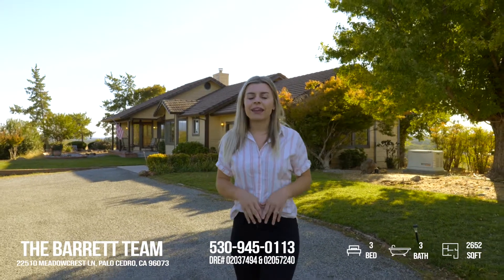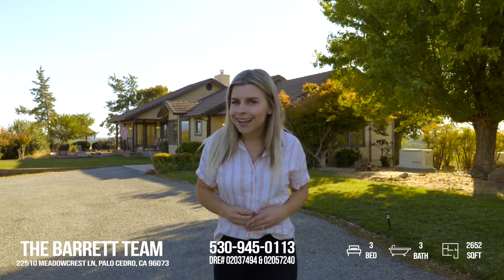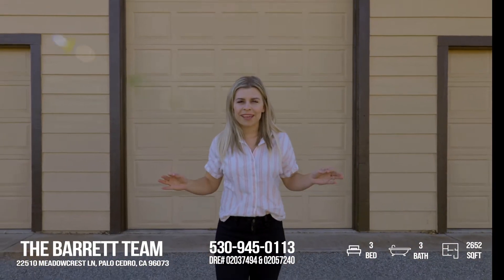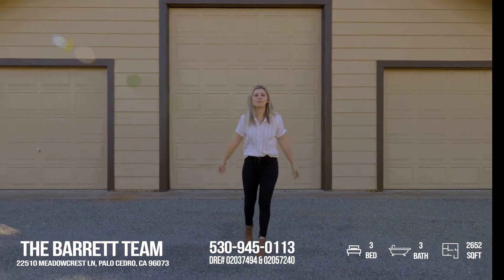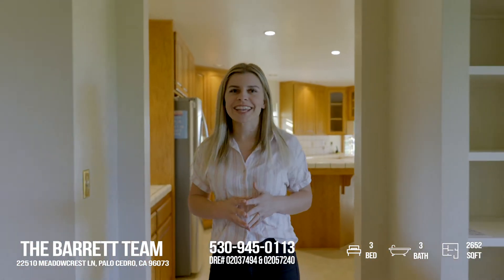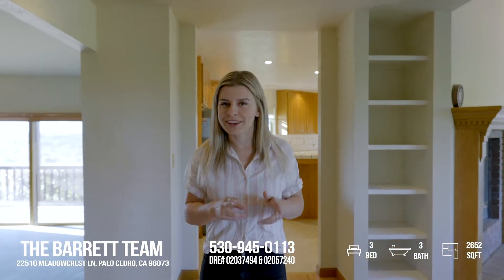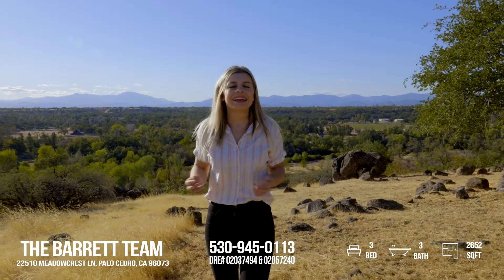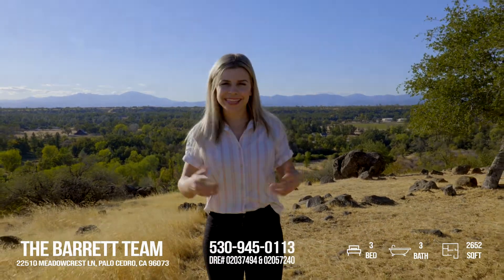22510 Meadowcrest Ln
Bring your country living dreams home! Enjoy the privacy of your own country estate with this 3 bedroom, 2.5 bathroom on 3.87 hilltop acres. With one of a kind, stunning views this is the perfect place to do some relaxing. This home comes with a whole house back up generator so you'll never have to worry about losing power ever again! Also enjoy the massive deck, detached shop with RV parking and ultimate privacy!

Check out the link for more photos and details!